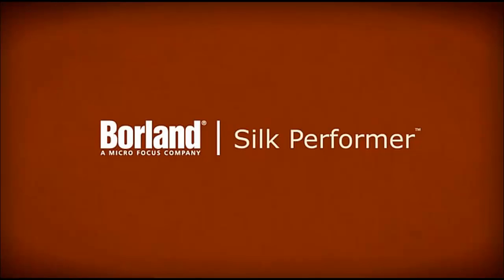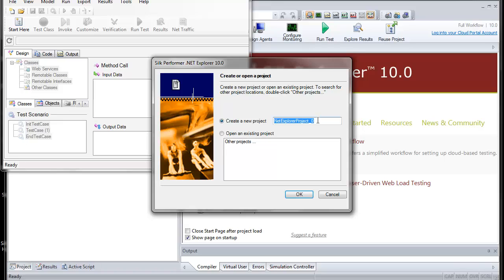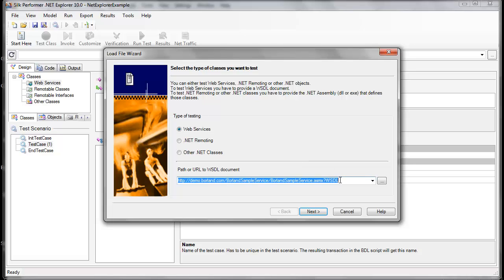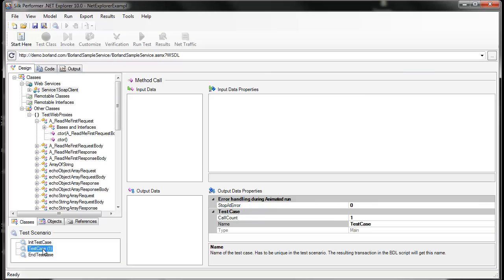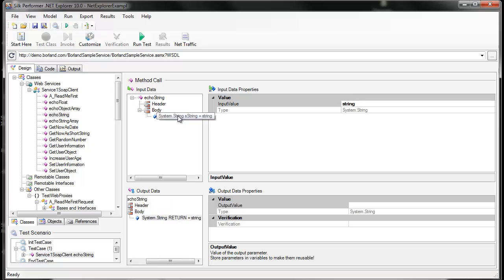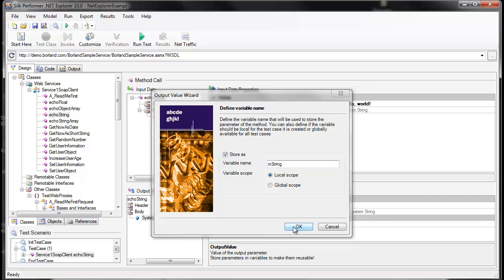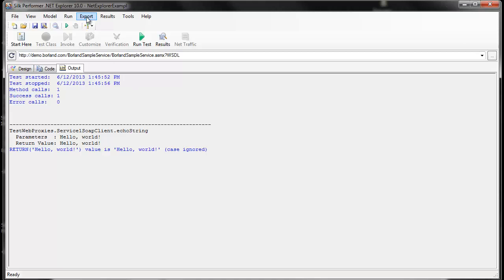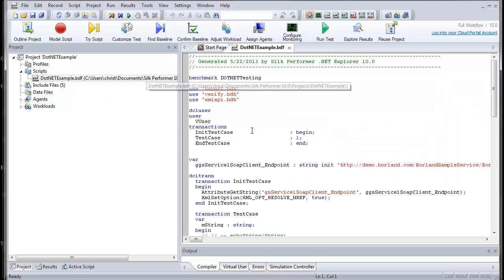Silk Performer 10.0 Tutorial - .NET Explorer v1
This video explains how to set up a Silk Performer test for Web Services. It explains how to invoke methods and create test cases using .NET Explorer and export projects to Silk Performer and Visual Studio.